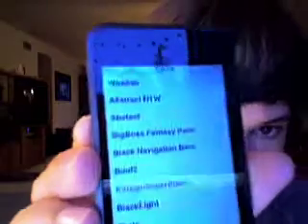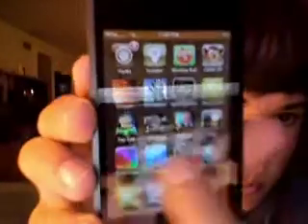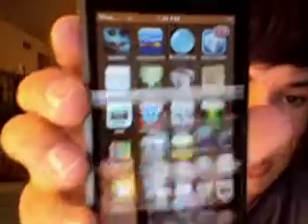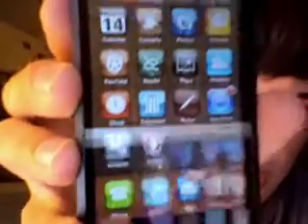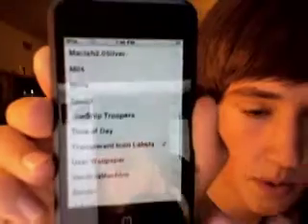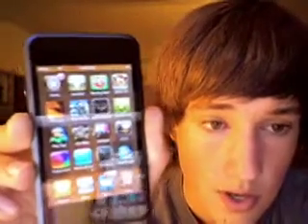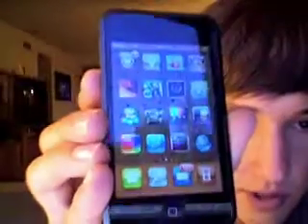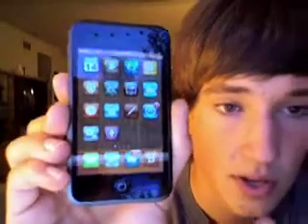Use Winterboard as a ThemeBuilder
you can use Winterboard as a Themebuilder